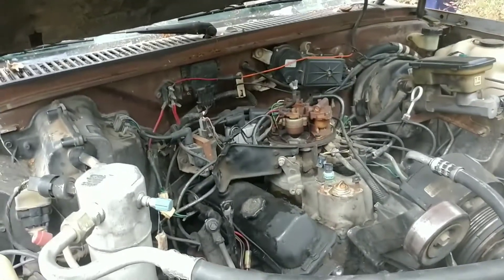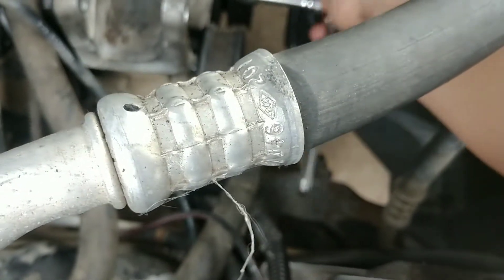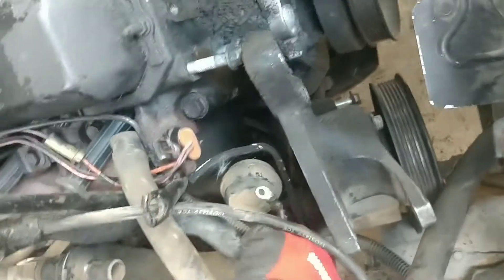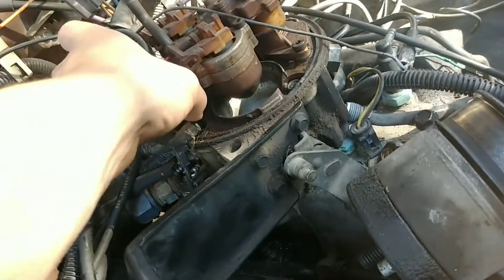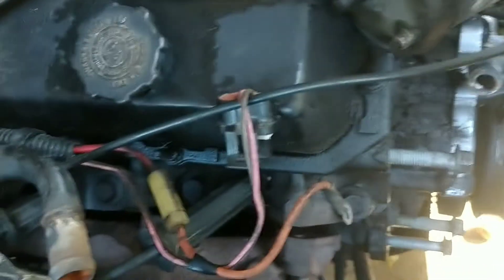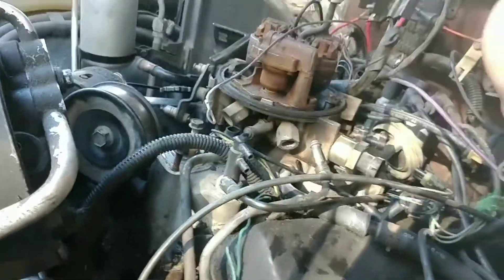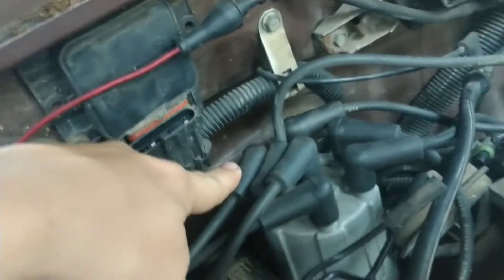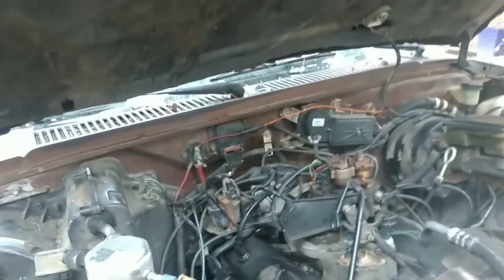S10 2.8l V6 engine rebuild pt.2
GM 2.8 liter S10 engine rebuild part 2.